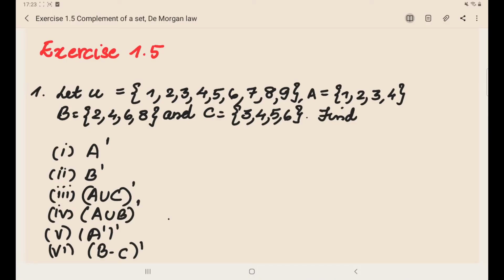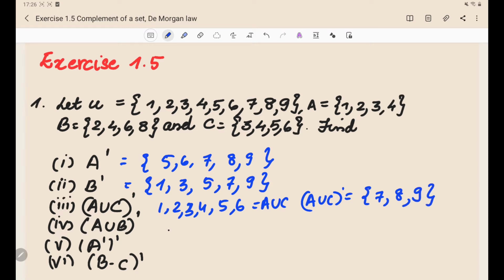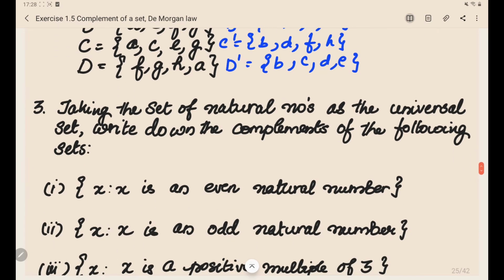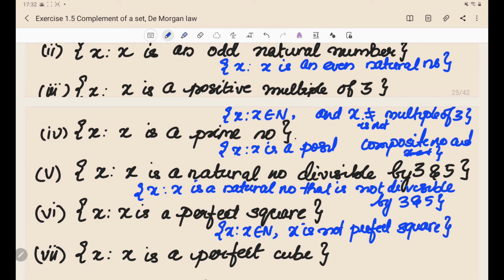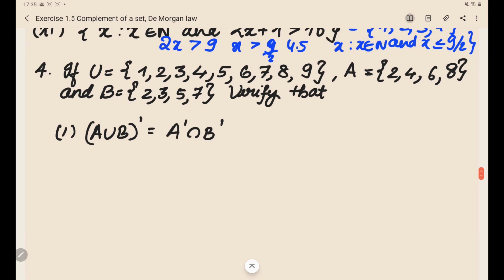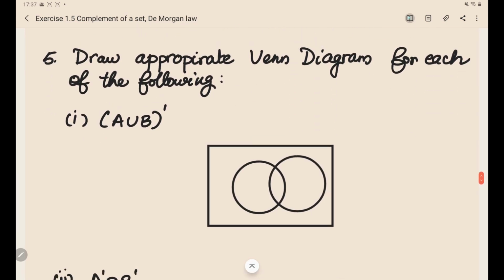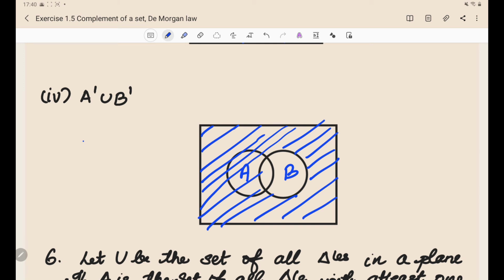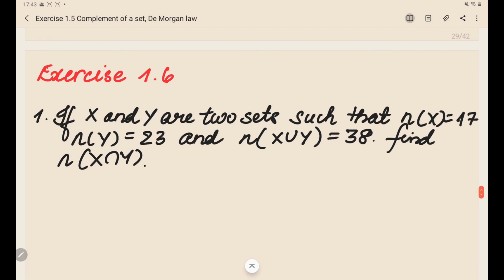SETS Chapter-1,Exercise 1.5 Solutions MATHSCLASS 11| Complement of a SET, De Morgans law#Setsclass1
Part-10, CBSE Class 11 Mathematics Chapter 1 Sets , Solutions for all the work problems in Exercise 1.5
Discussed in the tutorial about the solutions for ncert math's class 11 chapter 1 exercise 1.5.
What is a complement of a set?
Let U be the Universal Set and A be a  subset of it, then the A complement(denoted by A') is given by set of all elements of the Universal Set which doesnot belongs to the Set A
(In other words A' = {x:x  belongs to the Universal Set , but does not belongs to set A})
What is De Morgans Law? What are the differnet laws of Complement of a Set?
DeMorgansLaw-The complement of the union of two sets is the intesection of their complements and vice-versa.
Also discussed some common properties and laws shared by the complements of Sets.
Work Problems with  complemets of set, De Morgans Law, and with the different properties of  operation of Complements of a Set.
On the next video(Part-11), discussed on theoretical explanation for the Exercise 1.6, based on the practical problems on sets using Intersection and Union.
Also if you are interested to learn further topics on Sets, please have a look on the playlist on my channel:Sets Chapter 1 NCERT Maths Class  11: